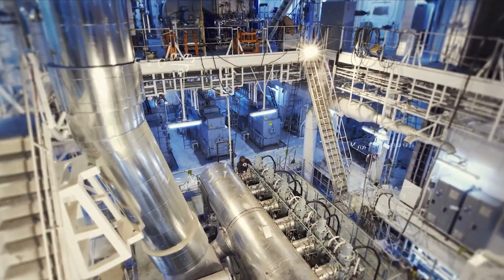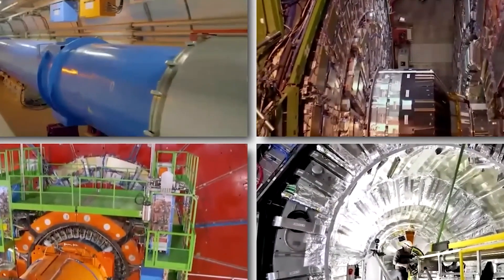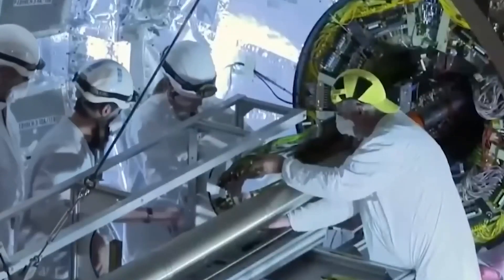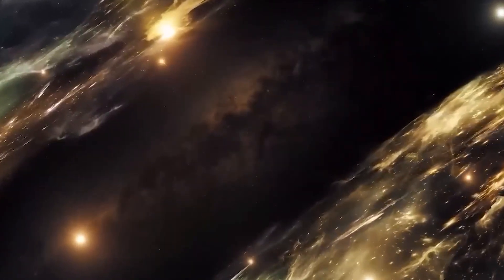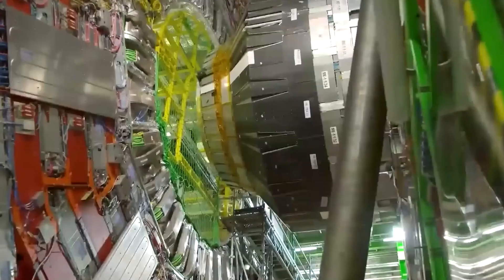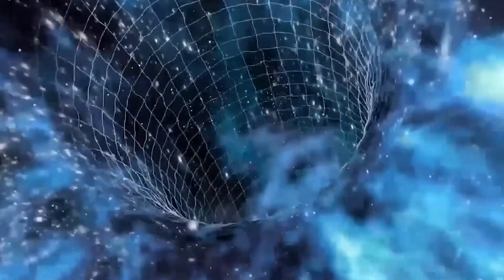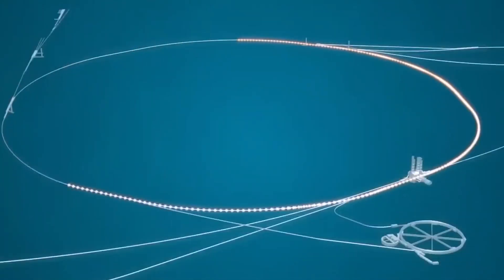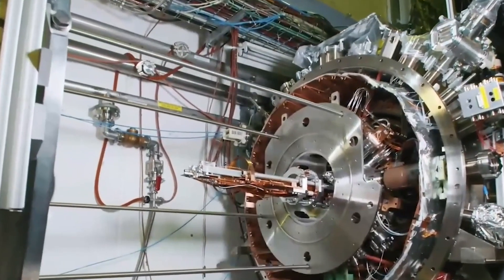Hidden Universe Secrets: CERN's Shocking Discovery!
Dive into the "Hidden Universe Secrets: CERN's Shocking Discovery!" where the veil between known science and the enigmatic unknown is lifted. This captivating journey through CERN's groundbreaking findings reveals a world where subatomic particles whisper the universe's oldest secrets, and the Higgs Boson challenges our understanding of existence. Marvel at the mystifying discoveries from the world's largest particle physics laboratory, where scientists stand on the brink of uncovering what lies beyond our current grasp of particle physics.

Witness the power of the Large Hadron Collider, a behemoth machine that recreates conditions mirroring the Big Bang, offering unprecedented insights into the cosmos' infancy. Explore the controversial theories surrounding black holes, parallel universes, and the possibility that CERN might be unlocking gateways to realms beyond our wildest imaginations. From charming new particles hinting at undiscovered dimensions to evidence of brand-new forces of nature, prepare to be captivated by tales of scientific exploration that reveal the universe's deeply held secrets.

Join us as we unravel the puzzle of existence, investigate the shocking and the sublime, and uncover the secrets hidden within the fabric of the cosmos. This is not just a tale of scientific pursuit; it's an invitation to ponder the vast, mysterious universe that surrounds us.

Share your thoughts and theories in the comments below—what discovery captivated you the most? Let the quest for knowledge begin!

CHAPTERS:
0:00 - Introduction to Particle Physics
0:30 - Exploring the Higgs Boson
4:09 - Black Holes & Parallel Universes Insights
6:17 - Discovering Charming New Particles
7:48 - Unveiling Evidence of New Physics
11:31 - Conclusion of Physics Discoveries